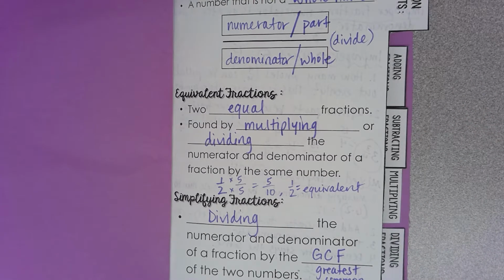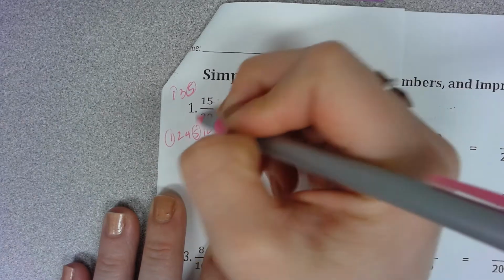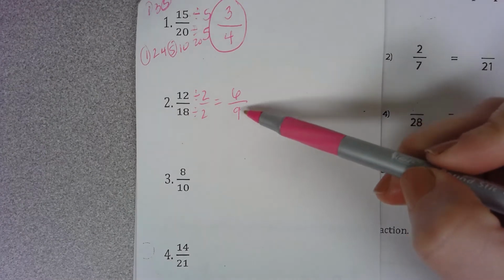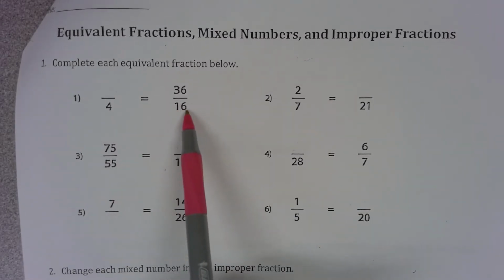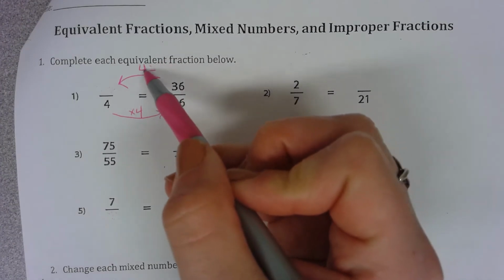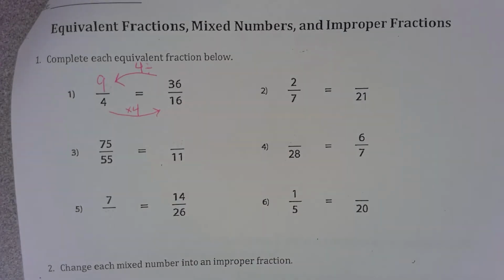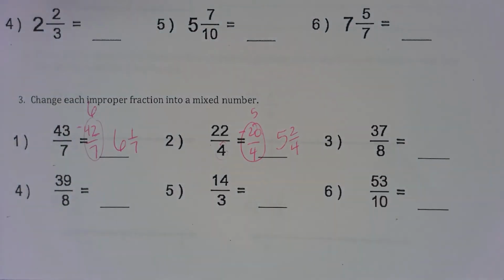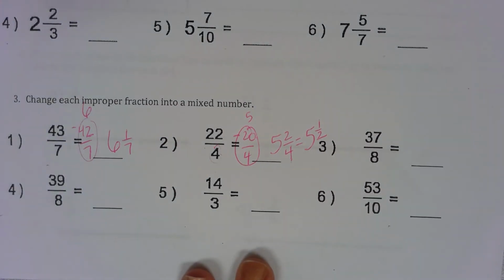Fractions Basics Day 2